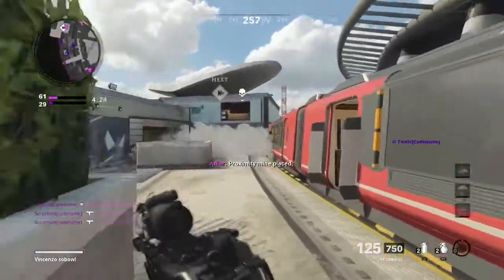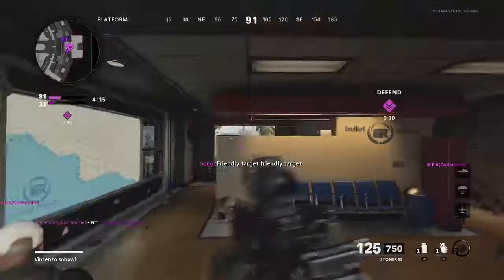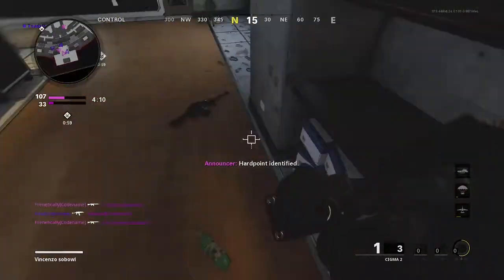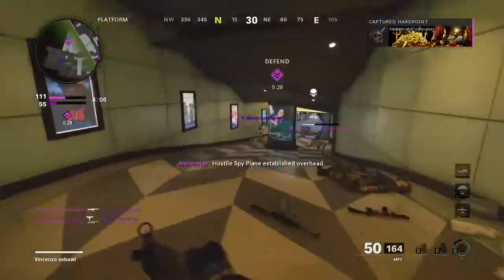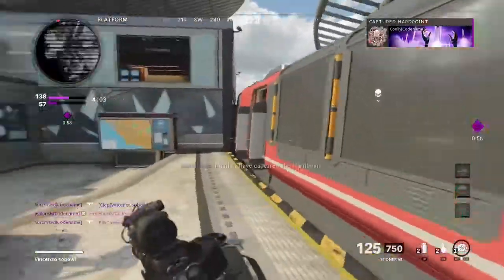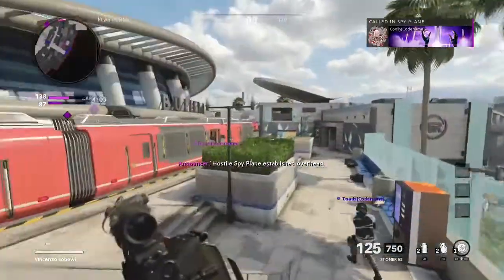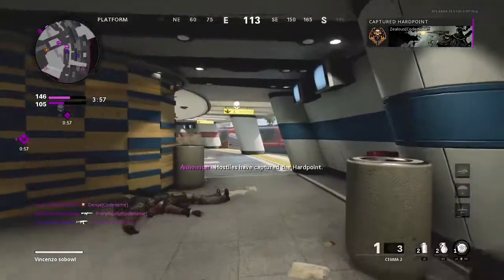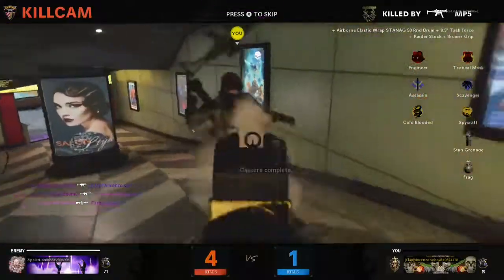did he just straight let me assassinate him